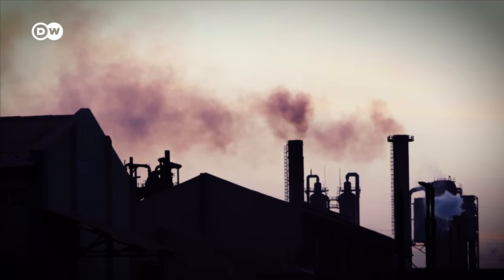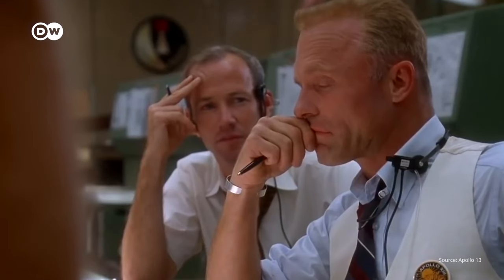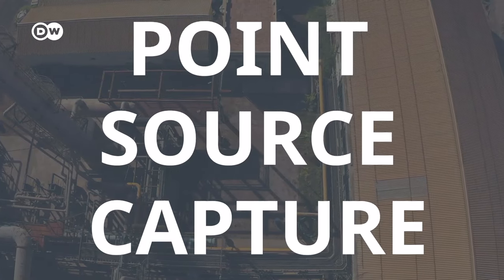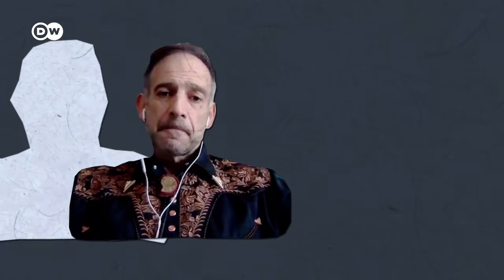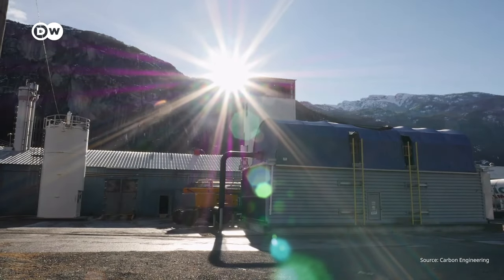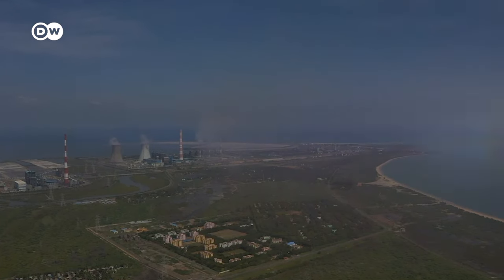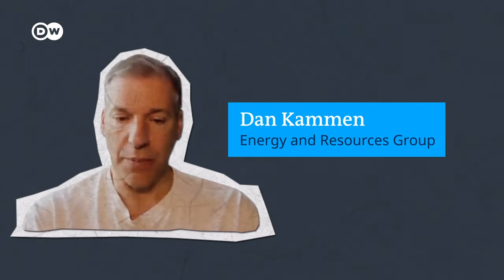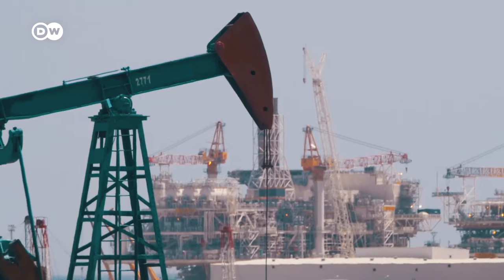Can carbon capture ACTUALLY work?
Climate scientists are now saying that unless we actively suck massive amounts of carbon dioxide out of the atmosphere, we will not meet our climate targets. But do we have the technology - and the intention - to make carbon capture and sequestration a viable option?

We're destroying our environment at an alarming rate. But it doesn't need to be this way. Our new channel Planet A explores the shift towards an eco-friendly world — and challenges our ideas about what dealing with climate change means. We look at the big and the small: What can we do and how the system needs to change. Every Friday we'll take a truly global look at how to get us out of this mess.

Author: Aditi Rajagopal
Video Editor(s): Magdalena Kieserg, Henning Goll
Supervising Editor: Kiyo Dörrer